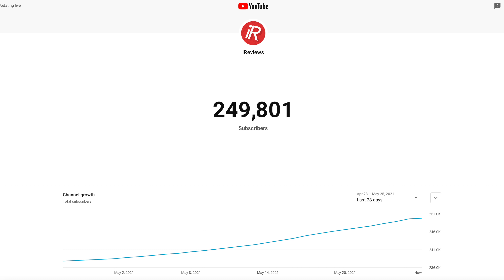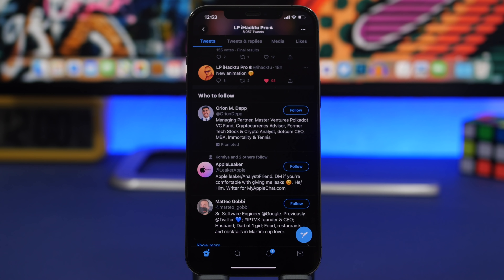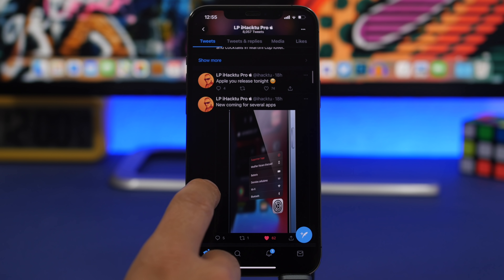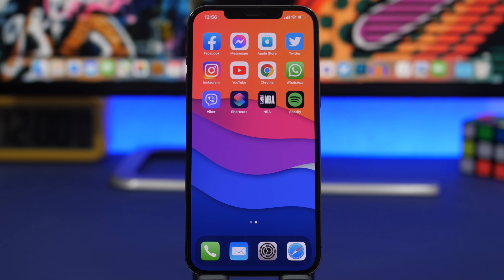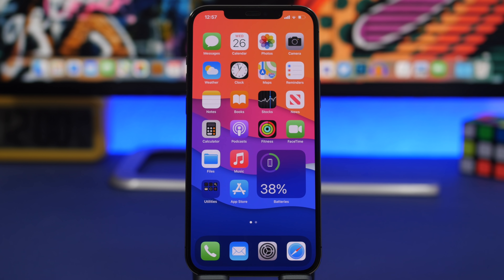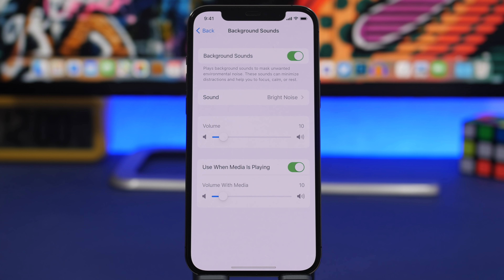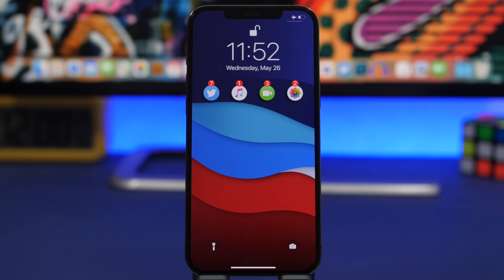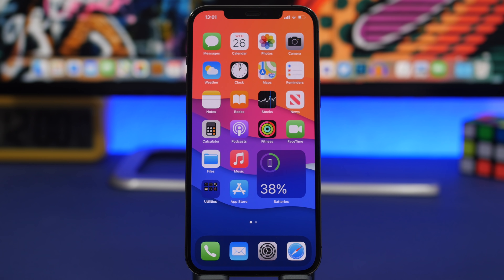iOS 15 - BIG Features Revealed Ahead of Release !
iOS 15 features have been revealed. iOS 15 beta 1 will be released soon and new features and changes coming to iOS 15 have been leaked.

Several sources have reported features that are coming to iOS 15, most of these features are quite big and will change the way you use your iPhone on iOS 15.